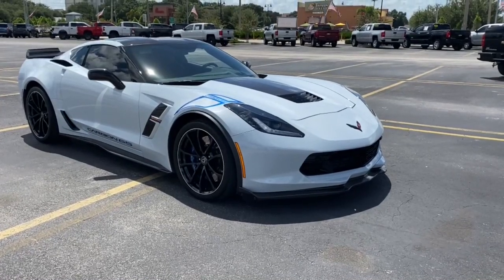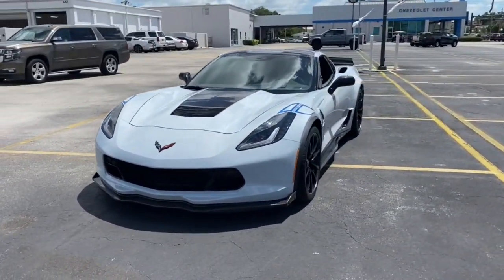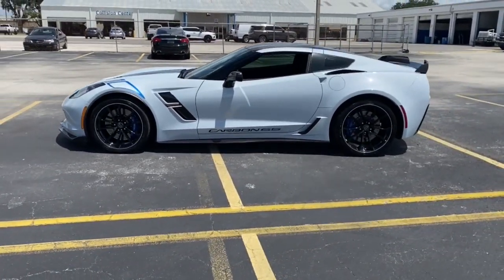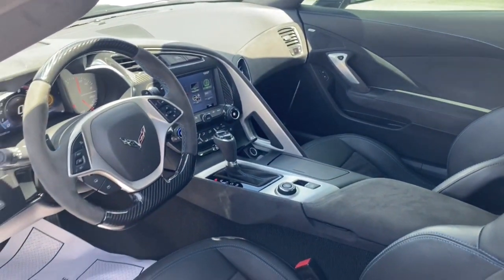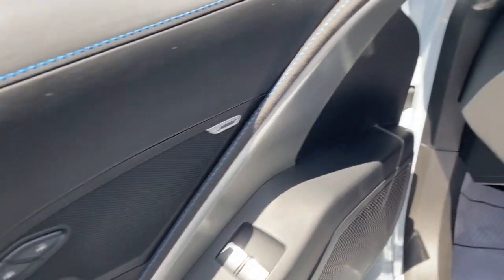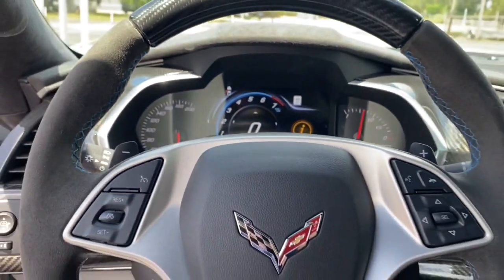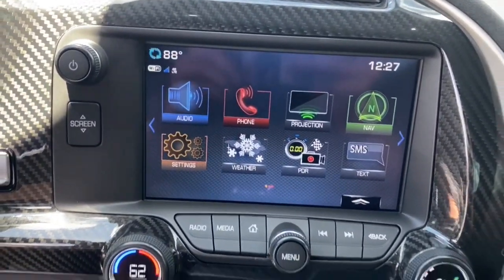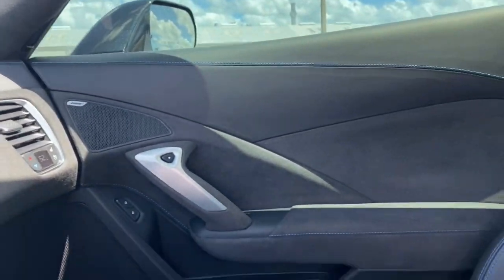2018 Chevrolet Corvette Lake Wales, Haines City, Bartow, Winter Haven, Auborndale, FL 308530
Ceramic Matrix Gray Metallic Used 2018 Chevrolet Corvette available in Winter Haven, Florida at Chevrolet Center. Servicing the Lake Wales, Haines City, Bartow, Auborndale, FL area.
2018 Chevrolet Corvette 2dr Grand Sport Cpe w/3LT - Stock#: 308530 - VIN#: 1G1Y12D7XJ5300256

Chevrolet Center
101 Cypress Gardens Blvd

: CARFAX 1-Owner ONLY 10479 Miles! JUST REPRICED FROM $81750 $1200 below J.D. Power Retail! Heated/Cooled Leather Seats Nav System AUDIO SYSTEM CHEVROLET MYLINK RADIO WITH NAVIGATION Premium Sound System Back-Up Camera. WHY BUY FROM CHEVROLET CENTER?: Carrying on the family tradition Sam and Frank Portlock have dedicated themselves to creating an environment where customers are welcomed like family. We have achieved top customer satisfaction from the beginning and we continue today. Same Name. Same Ownership. Same Great Service. Your Center for Chevrolet Since 1958. OPTION PACKAGES: includes (23A) Carbon 65 fender graphics (DTO) Carbon 65 door graphics (EYT) Carbon Flash Badge Package (B92) exposed Carbon Fiber weave hood insert (CFV) Visible Carbon Fiber Ground Effects Package (TTV) carbon flash-painted outside mirrors (Q90) Grand Sport Black-painted machined-groove aluminum 19 front and 20 rear wheels Carbon Fiber wheel center caps with crossed flags logo exposed carbon fiber rear spoiler carbon fiber wheel center caps with crossed flag logo carbon edition sill plates (J6B) Blue-painted calipers (AE4) Competition Sport bucket seats and (37S) Blue custom leather stitch (Also includes (C2Z) visible carbon fiber roof panel with body-color surround and (DW9) blackout roof decal. (460 hp [343 kW] @ 6000 rpm 465 lb-ft of torque [627.8 N-m] @ 4600 rpm) (STD) and 8 diagonal color touch-screen AM/FM/HD stereo with seek-and-scan and digital clock includes Bluetooth streaming audio for music and select phones; voice-activated technology for radio and phone; featuring Android Auto and Apple CarPlay capability for compatible phone (Includes (UQT) performance data and video recorder.) (STD). Pricing analysis performed on 8/20/2021.